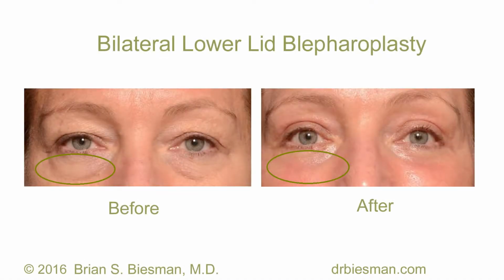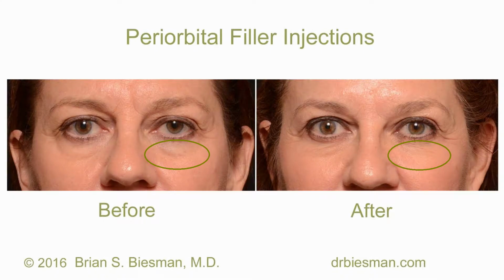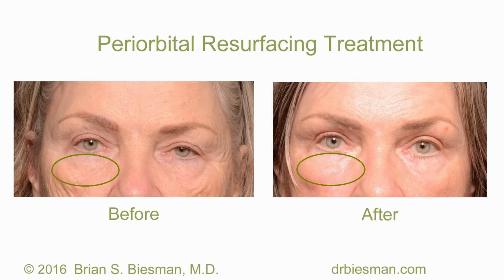Lower Eyelid Rejuvenation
Dr. Brian Biesman discussing lower eyelid rejuvenation.